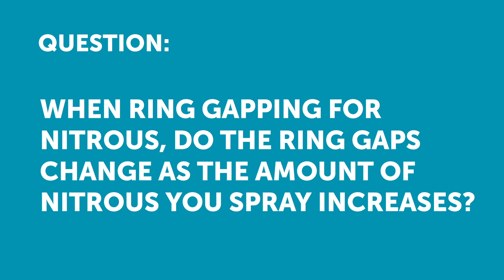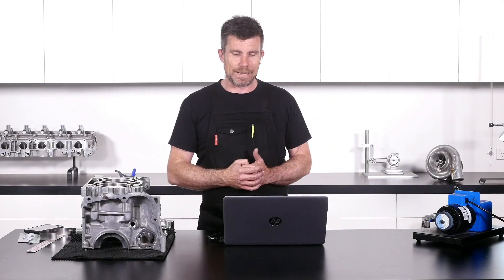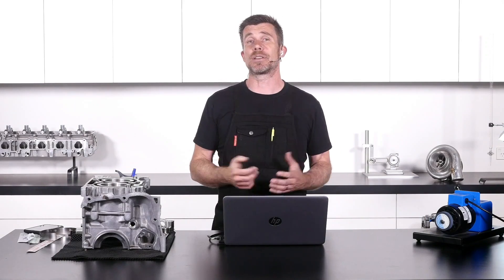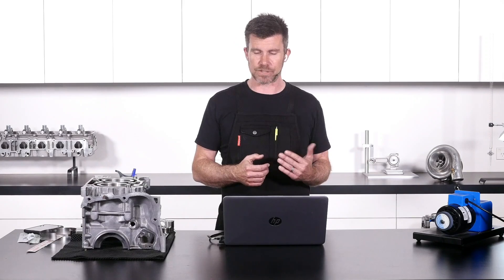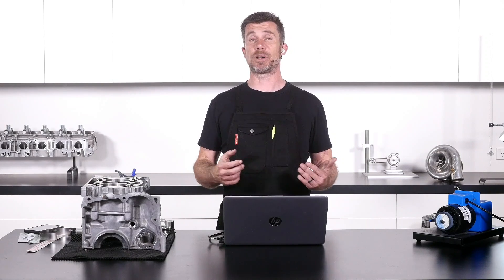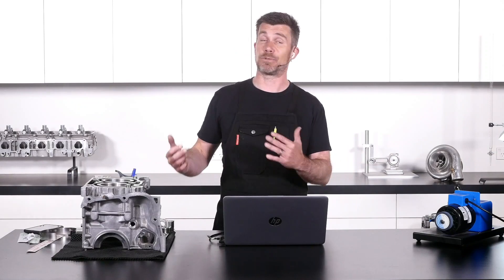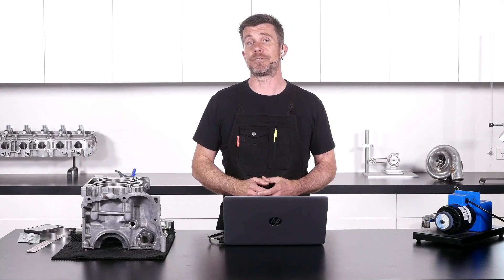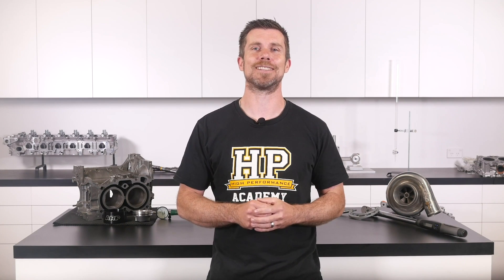NITROUS Injection and Piston Ring Gaps | NOS Power Adder [HPA Q&A]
Do I need to adjust my piston ring gap to account for nitrous injection?